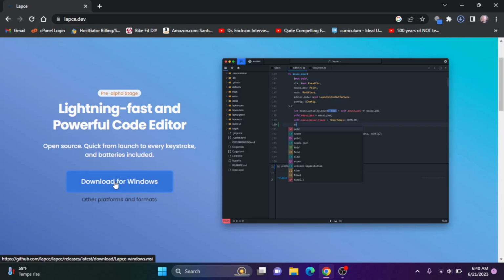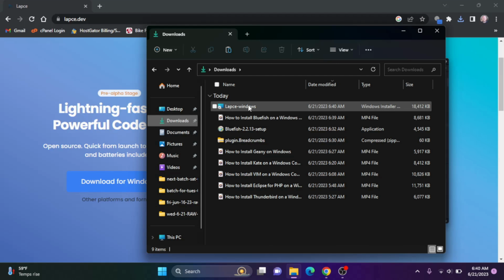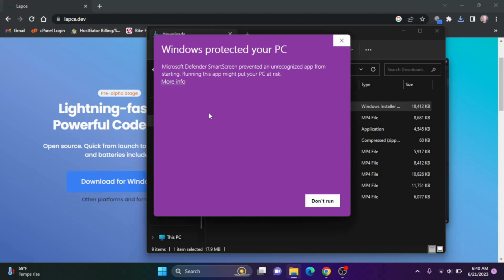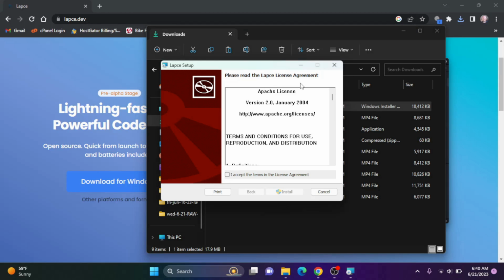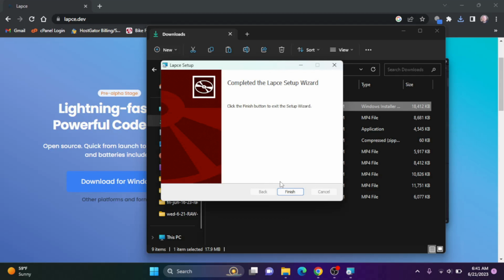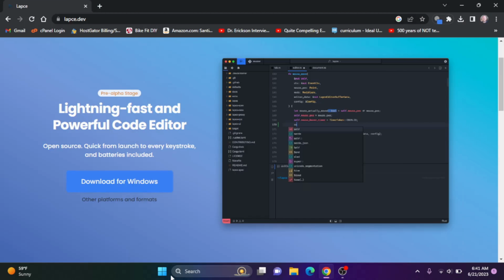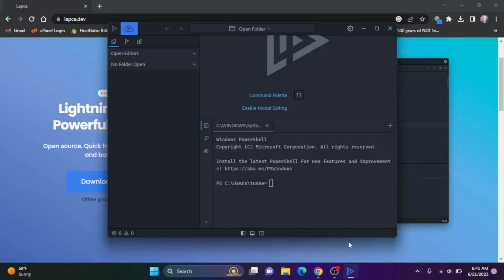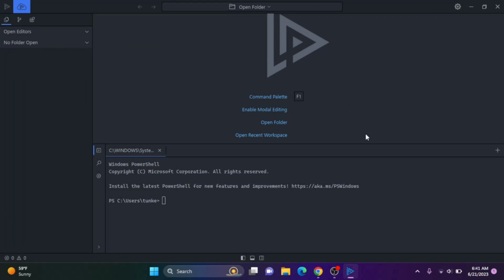How to Install Lapce on a Windows Computer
In this video, I show you how to install Lapce on a Windows computer.